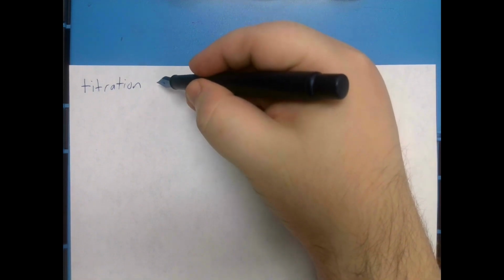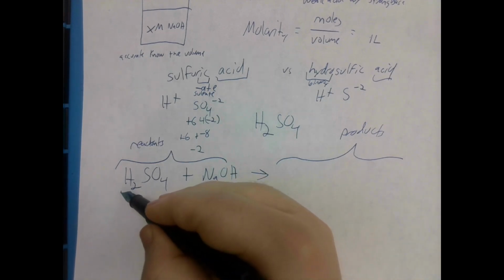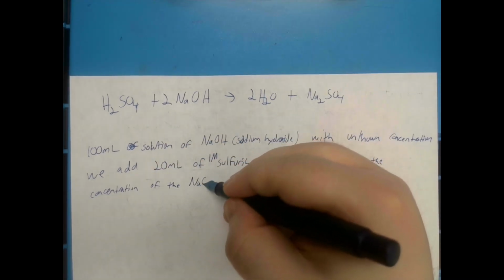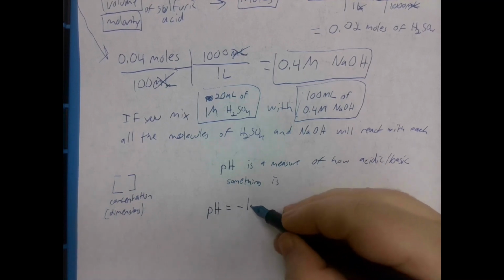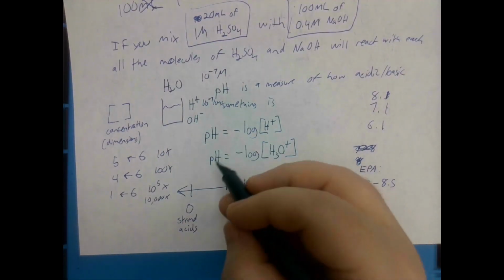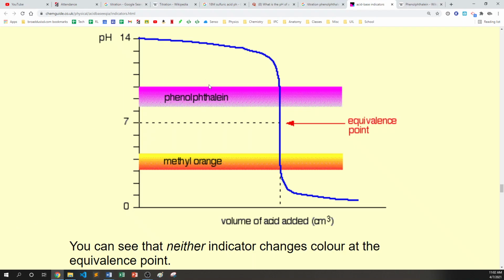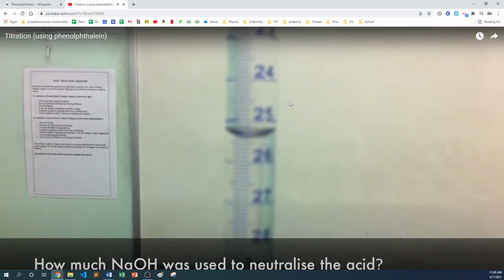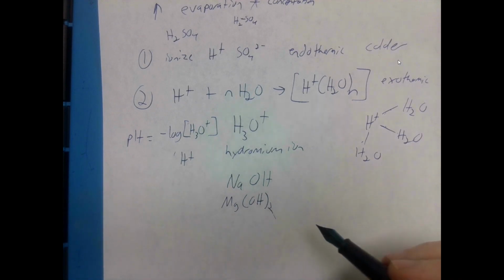[2021/04/07] (10:31:46) 04-CHEM: Titration Continued